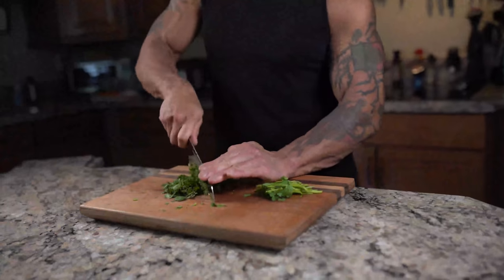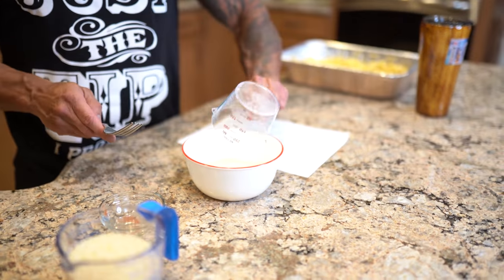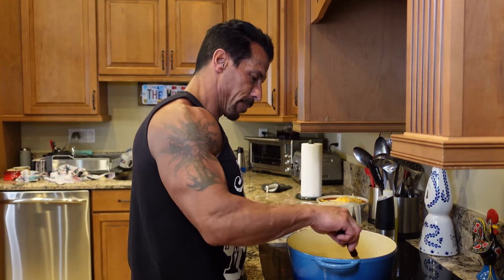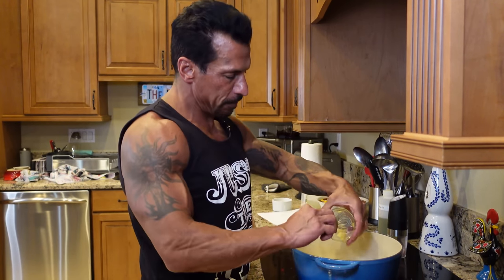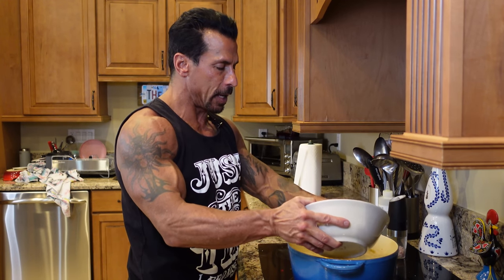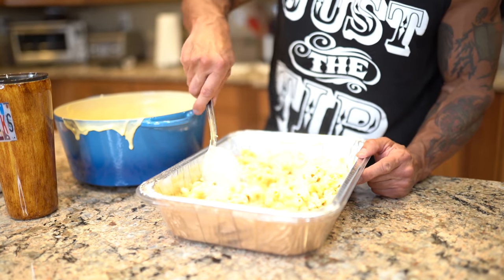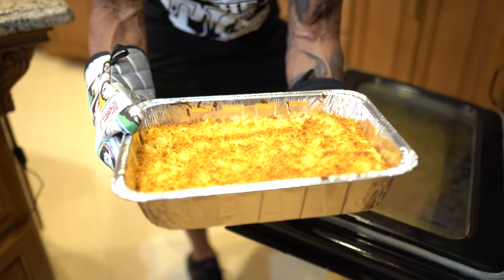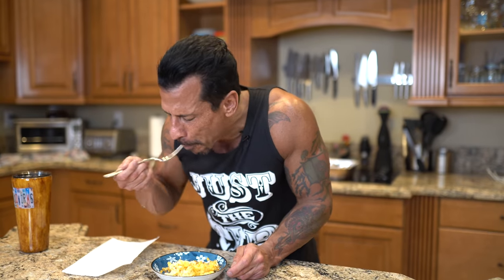Damber Mac & Cheese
EPISODE 2:31 - DAMBER MAC & CHEESE

Thanksgiving is less than a month away, and The Wood Works is celebrating all month long with Danny's Favorite Side Dishes! Today we're starting with the Damber Mac & Cheese- a recipe Danny's son and daughter-in-law use that's out of this world. Combining fresh cheese with savory cream, milk, and a panko bread crumb topping, this mac & cheese variation is perfect for your Thanksgiving table.

Additional Music featured:
"The Dirt"
Artist: D. Fuse/Danny Wood
Album: Room Full of Smoke